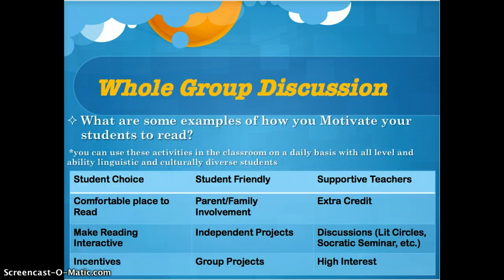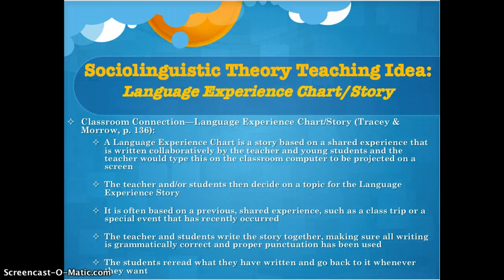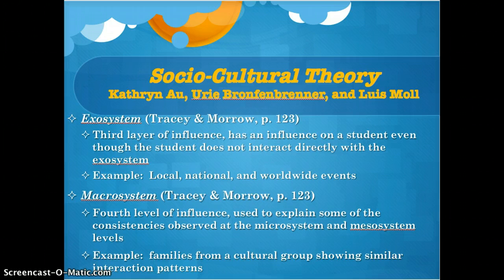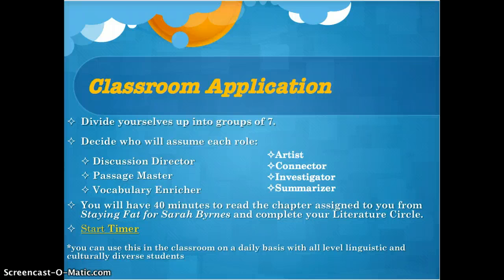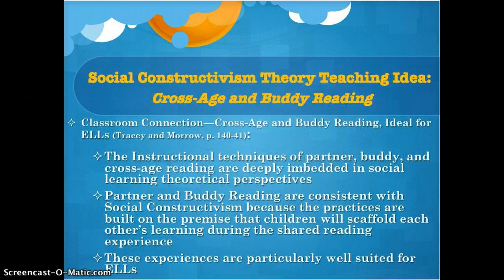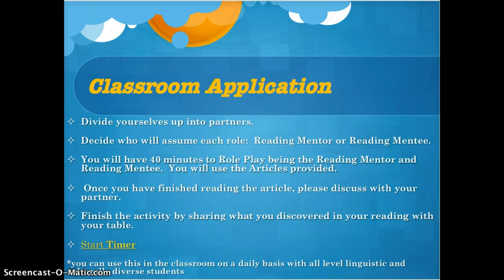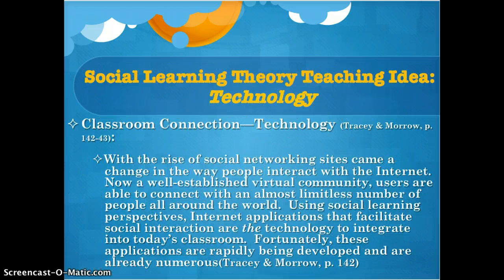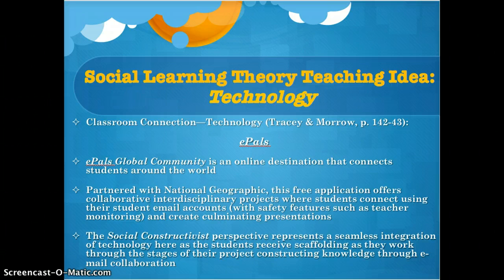Motivating High Schoolers to Read Through PBL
A 15 minute Overview of a 3 hour Professional Development Presentation for Concordia University, Reading Masters Program course, EDU 6205